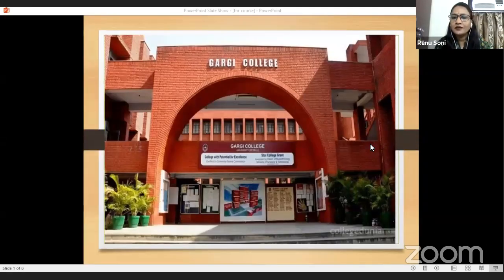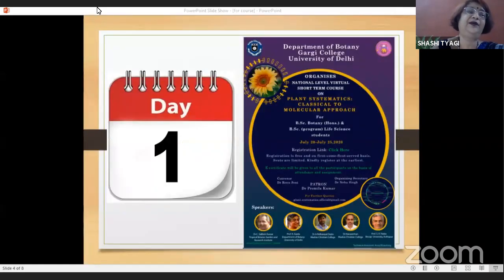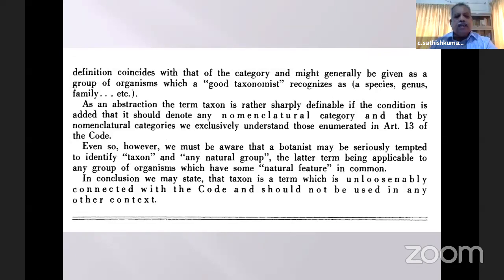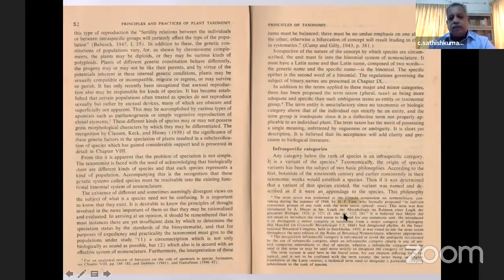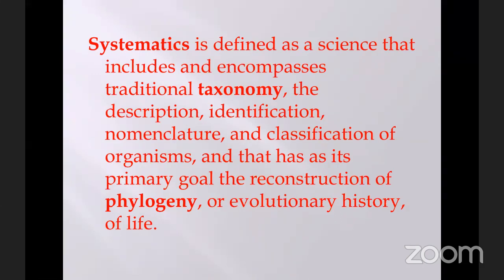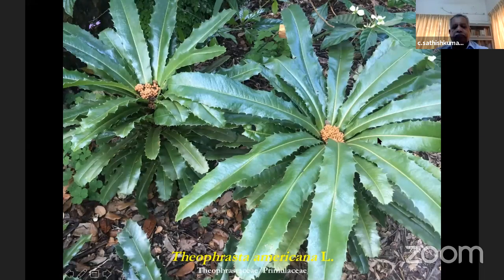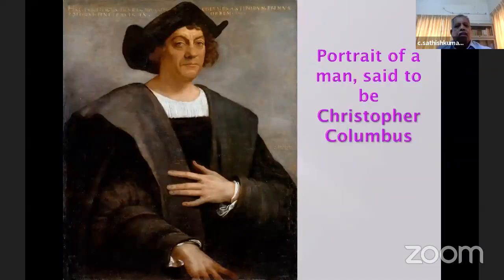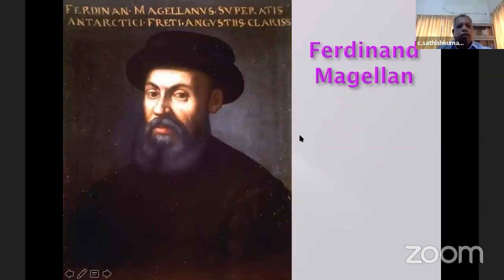Plant Systematics course-Day 1